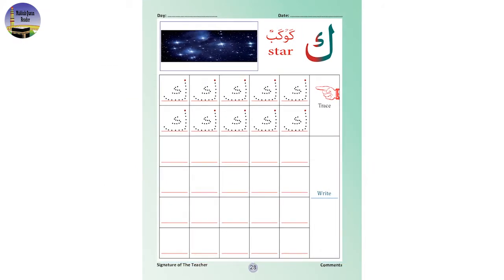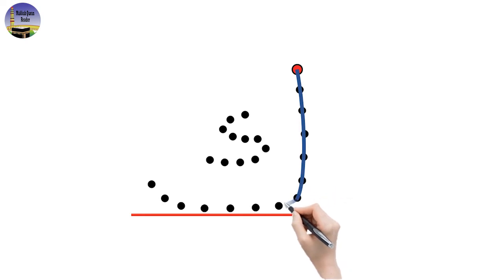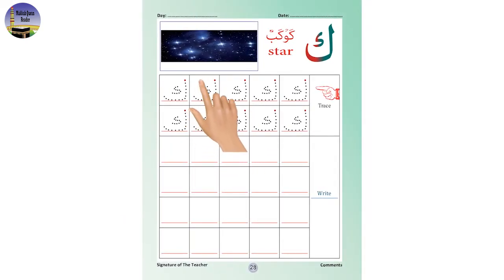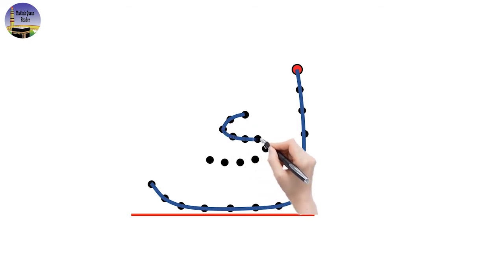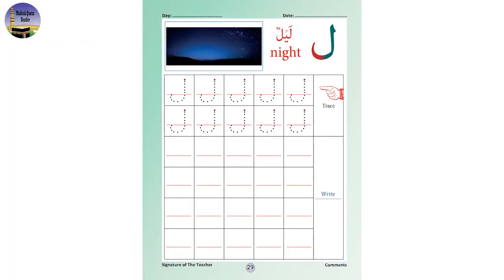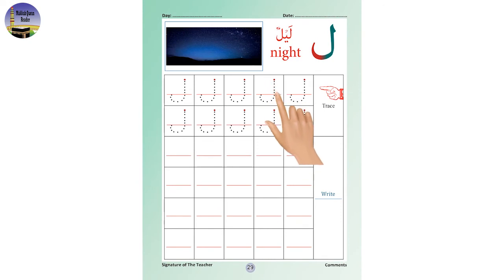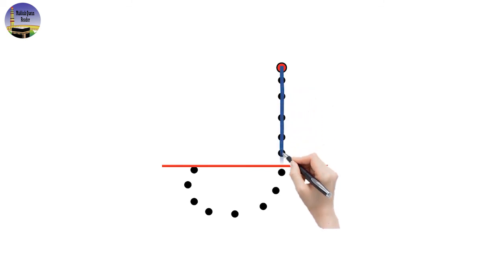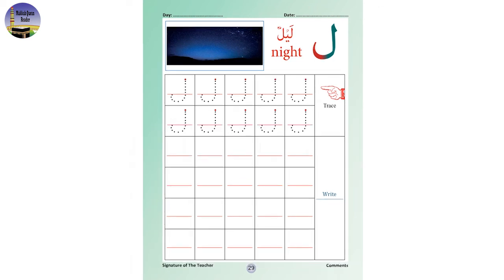How to Read and write - Arabic letter for Beginners (Step By Step)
Makkah Quran Reader (Book-2, about ل , ك  )
* This video will help the student to write  ل , ك
* Students will listen carefully and practice the word meaning.
*See the Video and follow the steps .
*Listen carefully and pronounce the letter